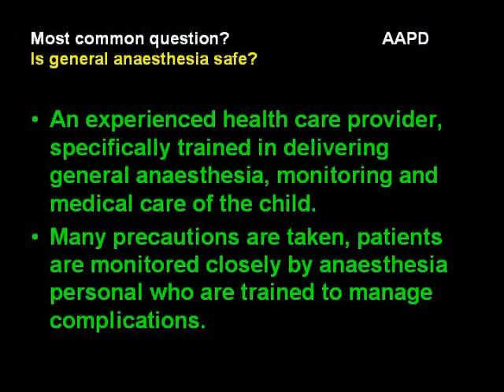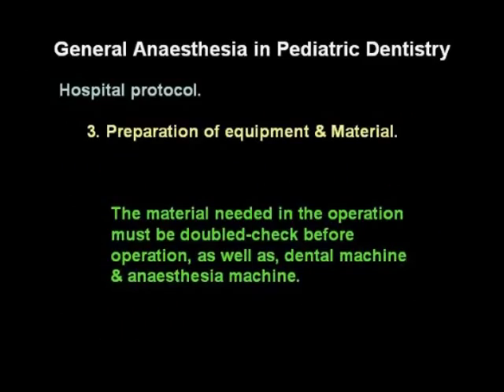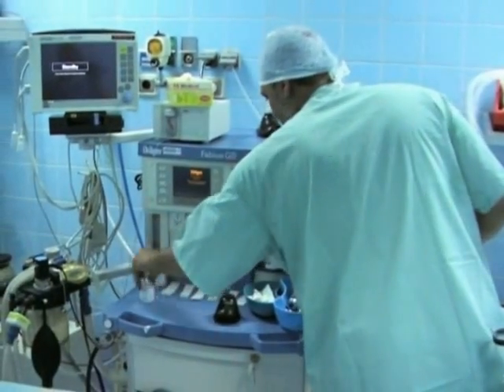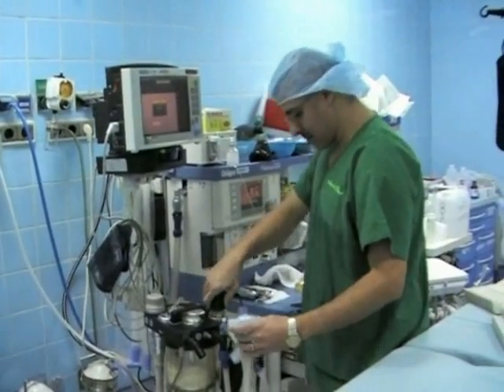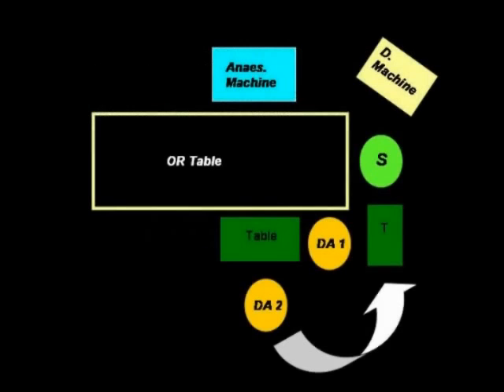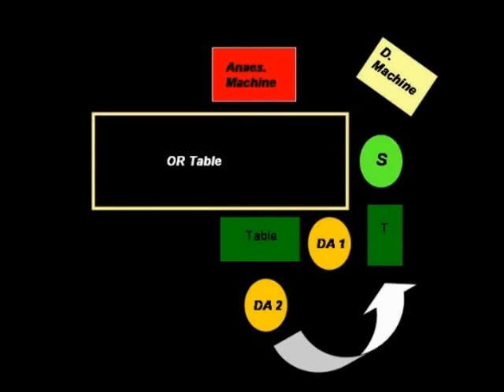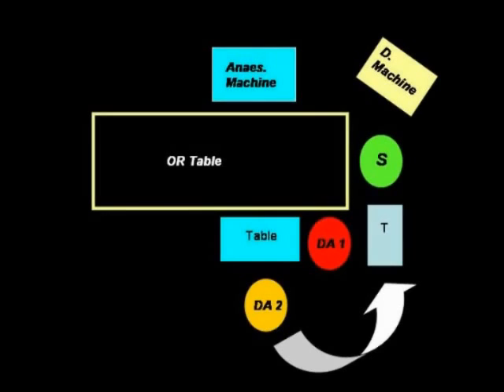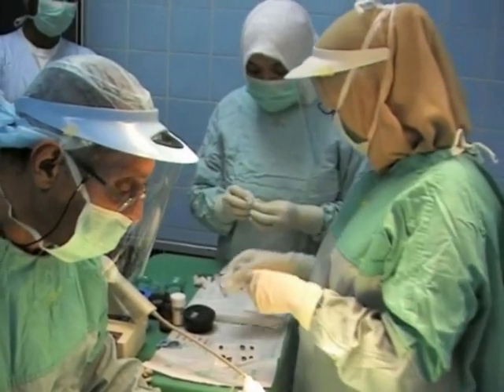Precautions in General Anaesthesia in Pediatric Dentistry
Precautions in General Anaesthesia in Pediatric Dentistry, Clinical Pediatric Dentistry By Prof. Ahmed ElNassry